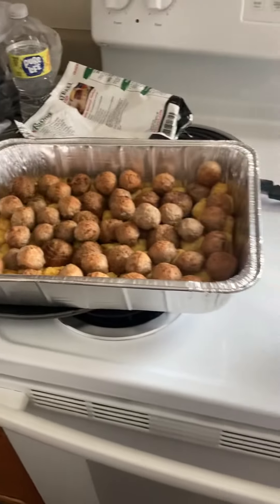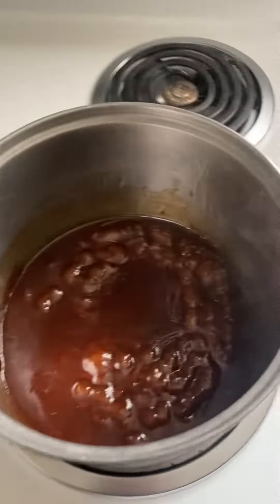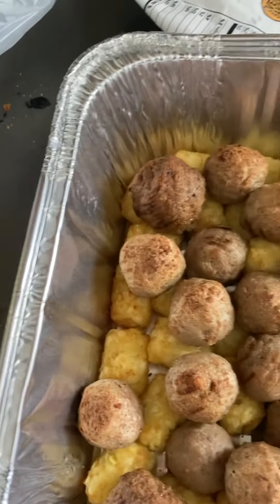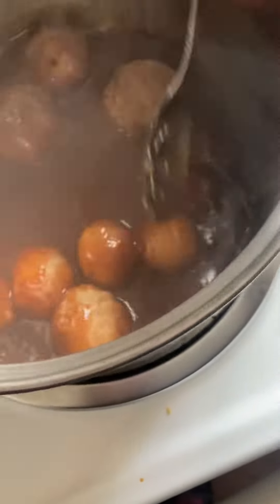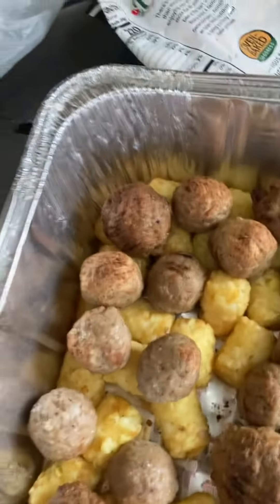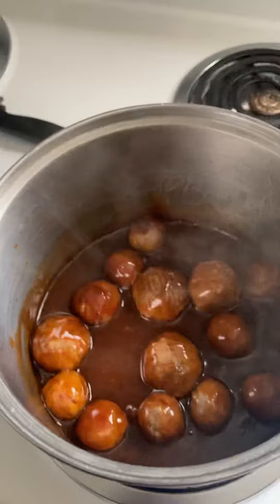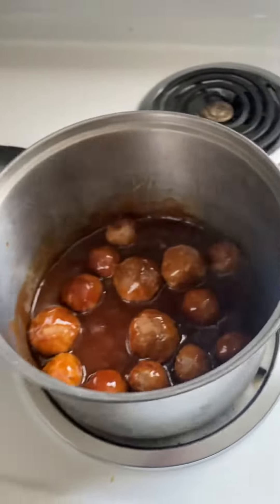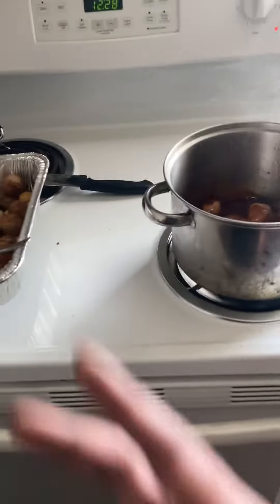Tater tots and meatballs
Tater tots and meatballs with bbq sauce with a hint of strawberry jelly and Louisiana hot sauce.￼